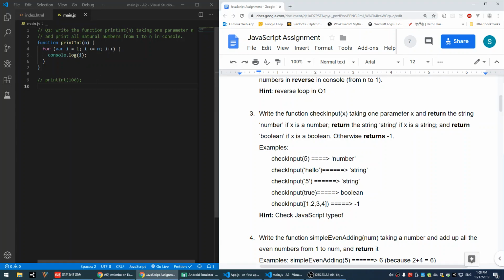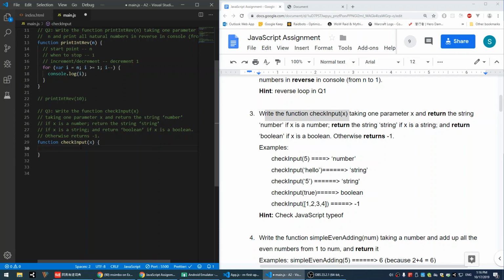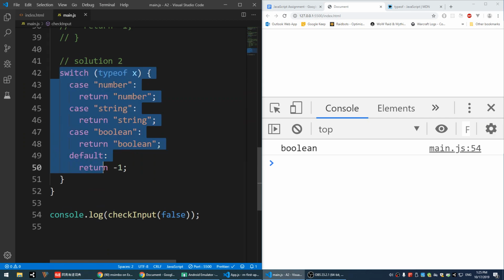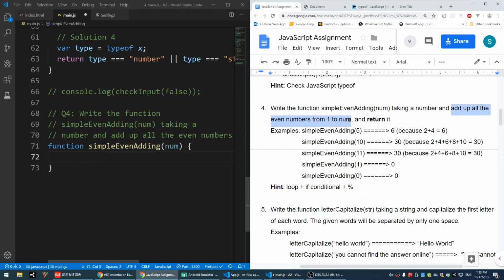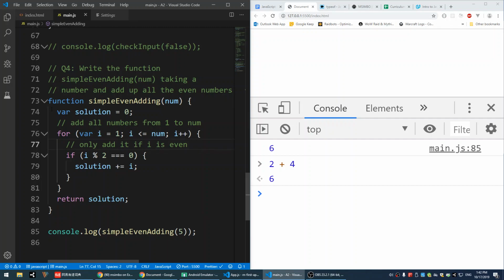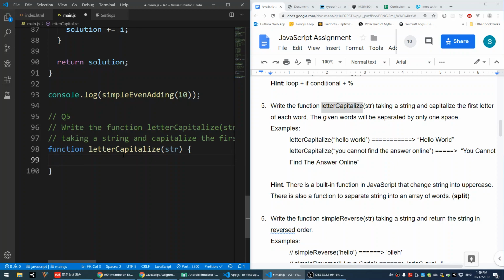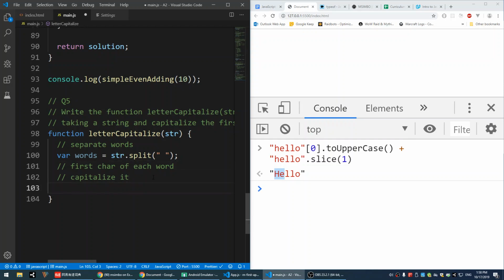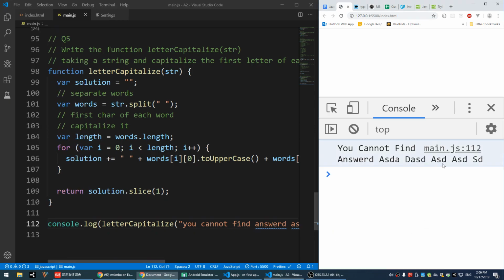JavaScript Assignment - part 2